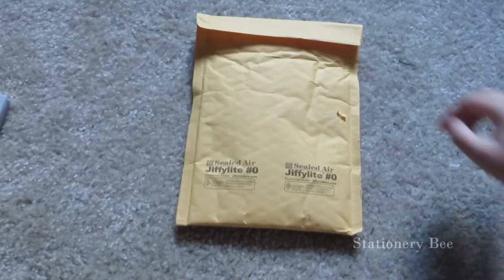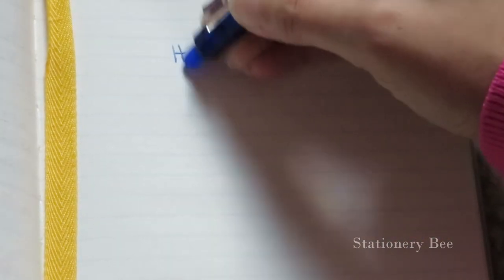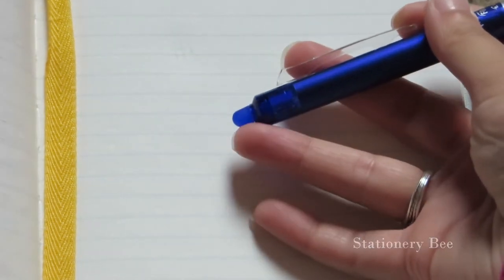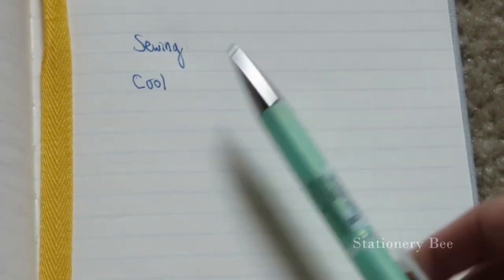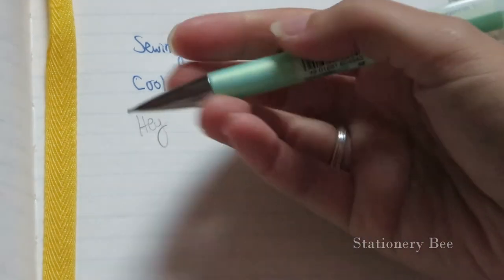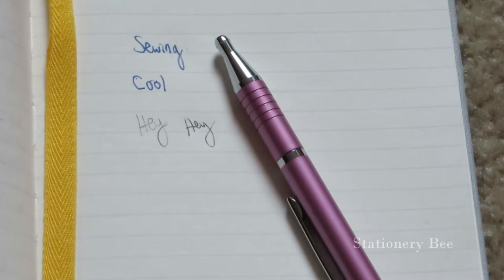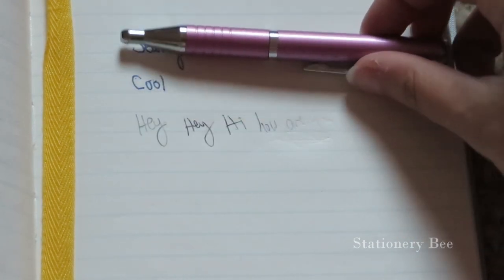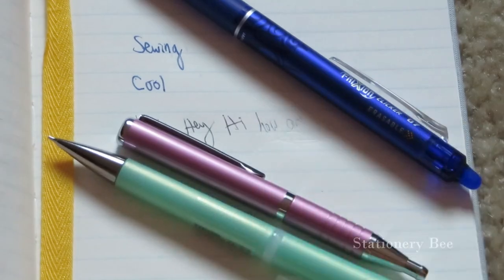JetPens: Zebras and FriXion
JAPANESE STATIONERY

JetPens has provided some stationery for me to review. Thank you JetPens!! Below are the pens and pencil that was reviewed:

Zebra Expandz Ballpoint Pen 4:52, 6:03

Pilot FriXion Ball Clicker Gel Ink Pen 1:18, 6:03

Zebra Espina Pearly Rubber Mechanical Pencil 3:50, 6:03

**I'm going to be going to PAX Prime 2014 this coming labor day weekend. Hopefully I can get cool gaming stationery?? :-O